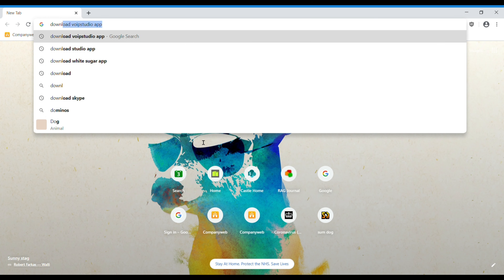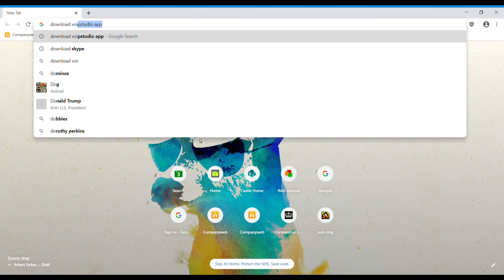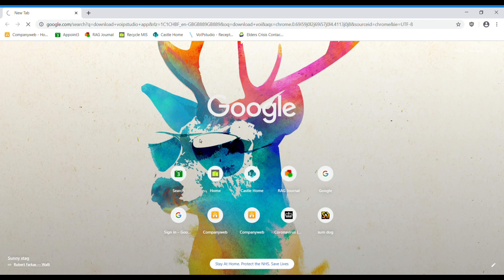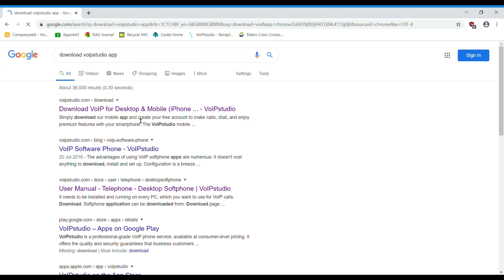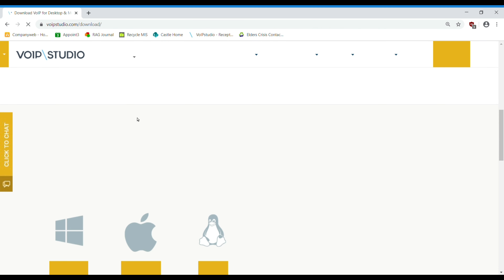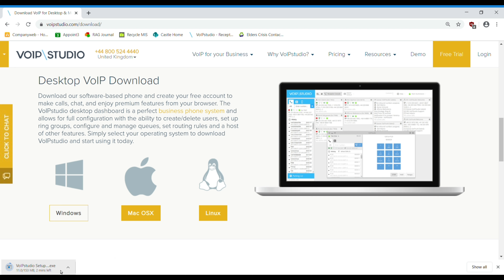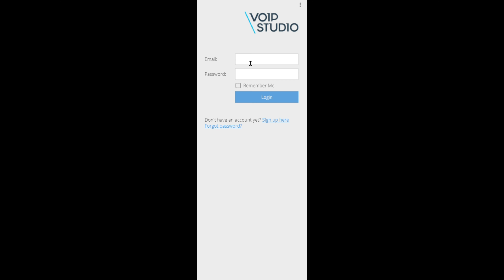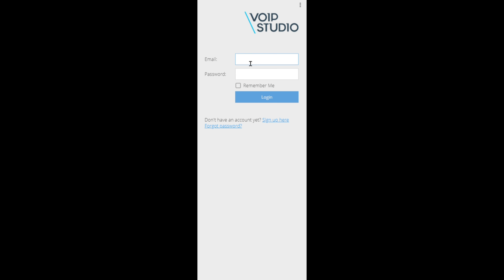VoIP Windows Desktop Download and Login